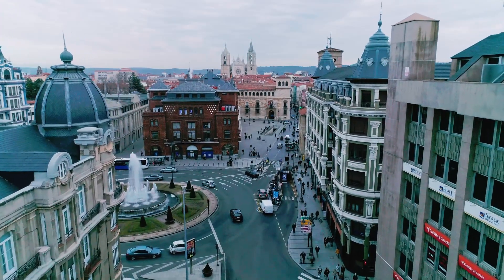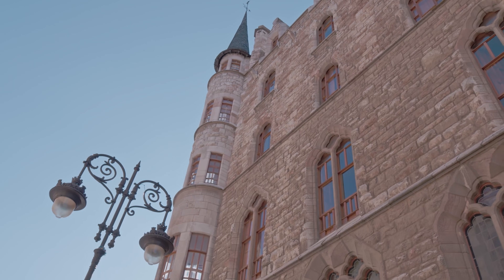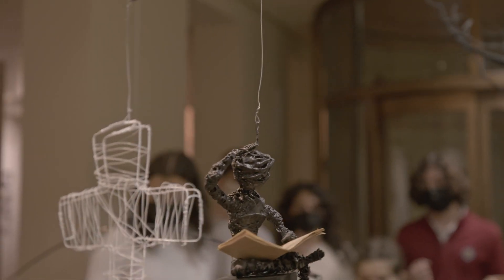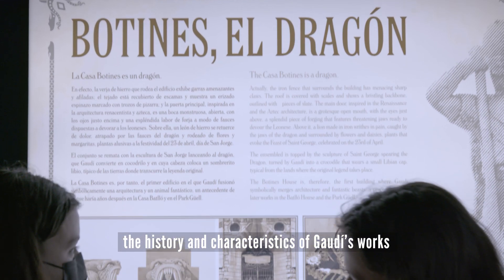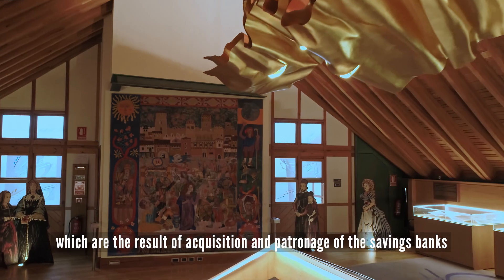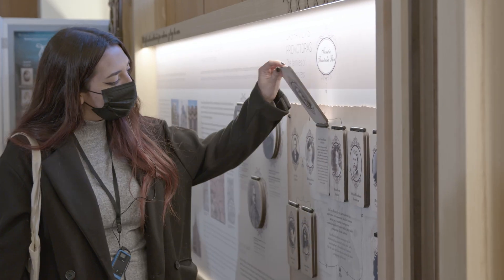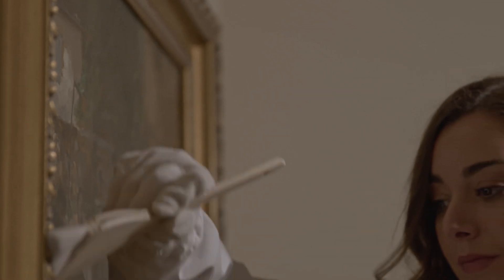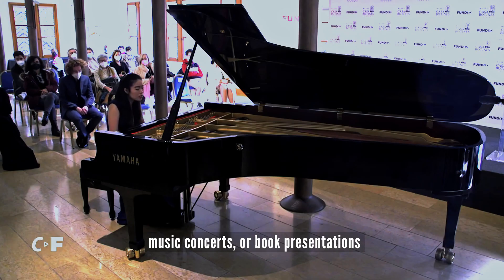Gaudí Casa Botines Museum, EMYA2022 Nominee